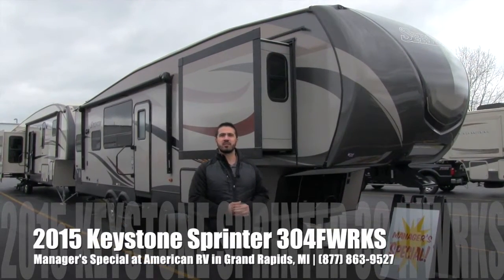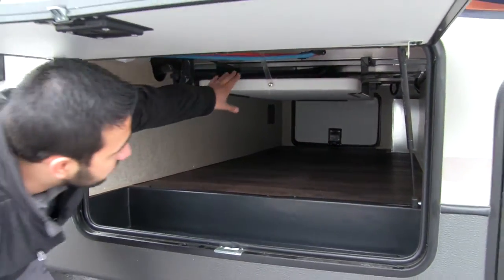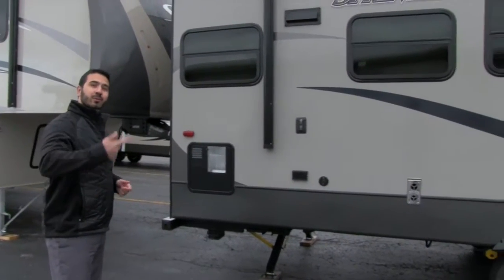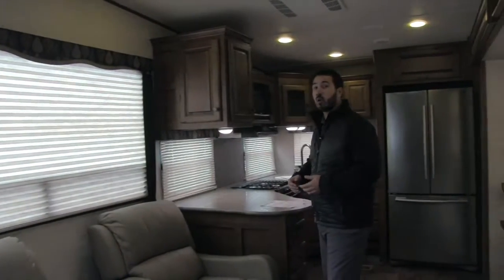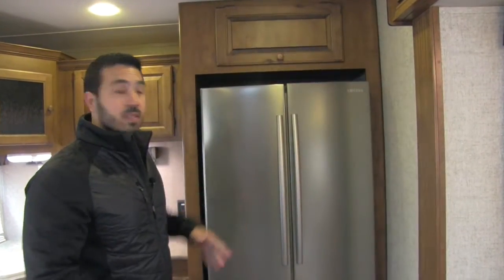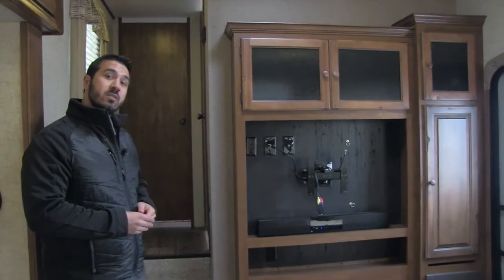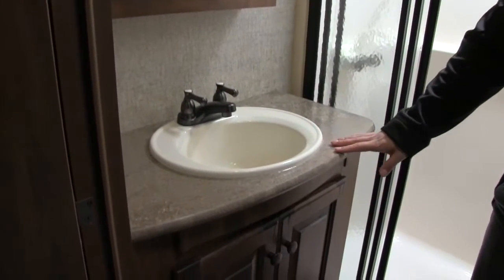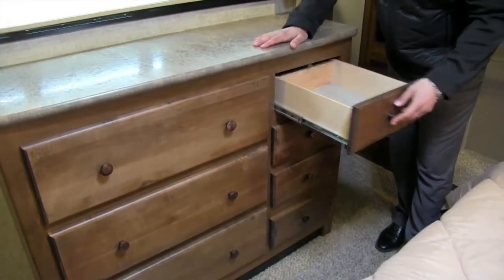2015 Sprinter 304FWRKS | Fifth Wheel | Peppercorn | April Special - RV Review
This April Manager's Special is a perfect 5th Wheel for a couple! With ample storage, massive countertops and a stainless steel residential refrigerator, you will fall in love the second you step inside this coach. Join me, Ian Baker the Product Specialist at Camping World and see all the amenities this unit has to offer. Please comment on the video with any questions or feedback you may have. today for a great deal and see why more people choose Camping World!